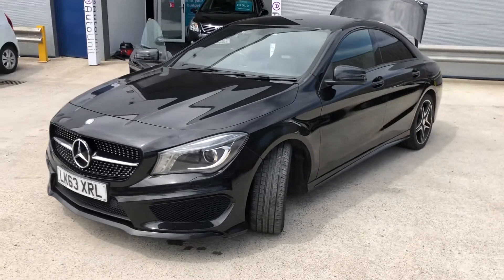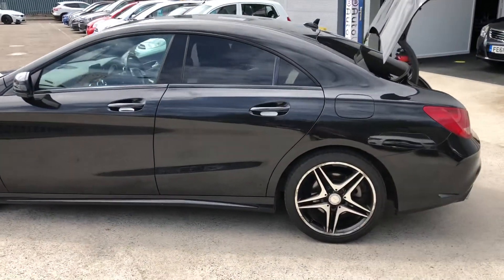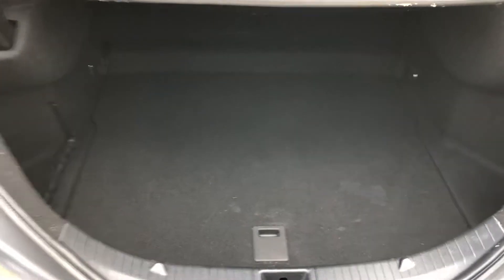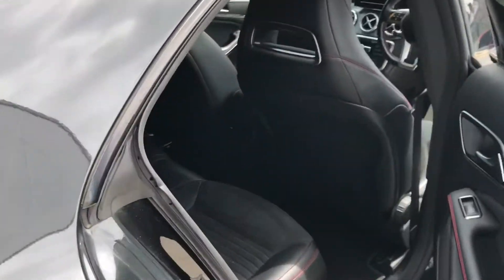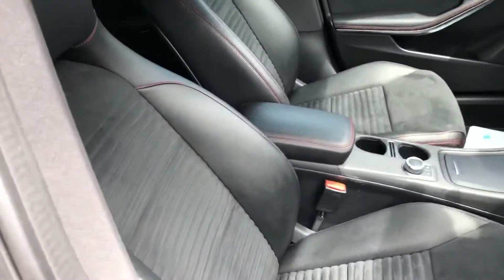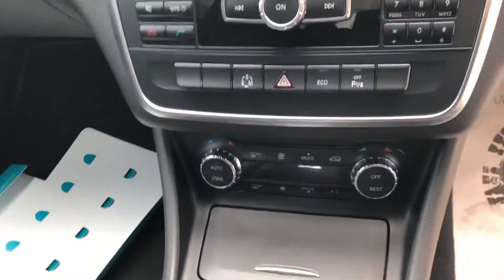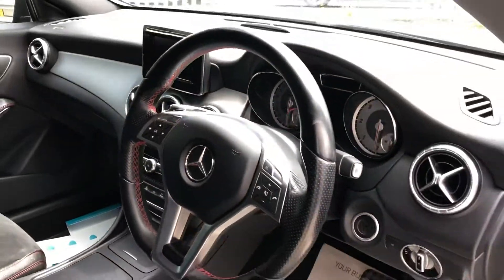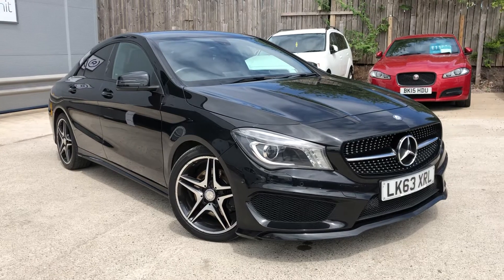Mercedes CLA walk around review at Autounit, Newport